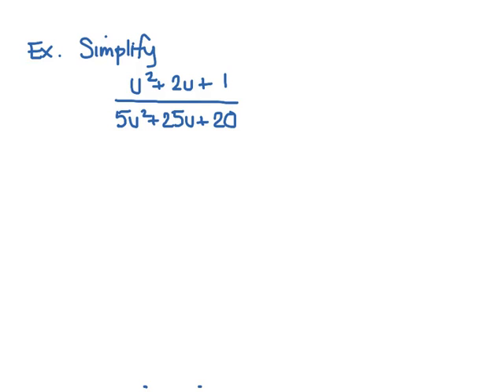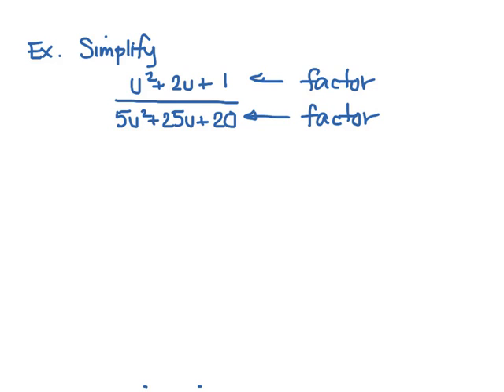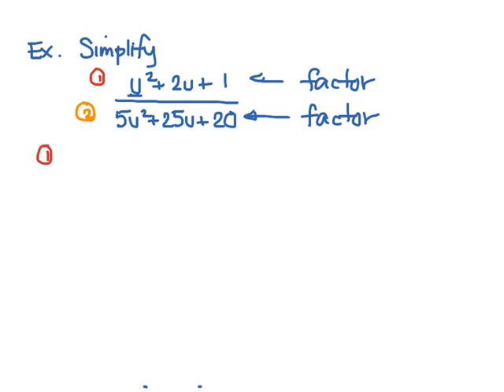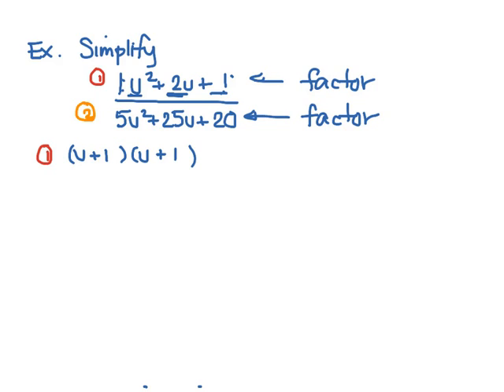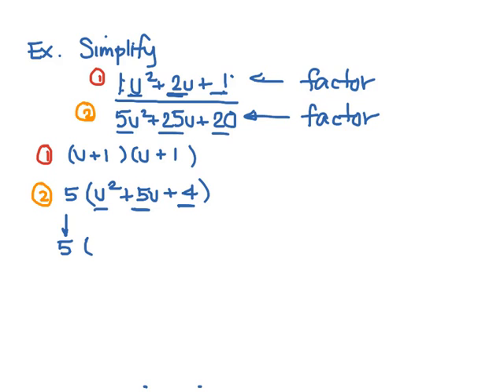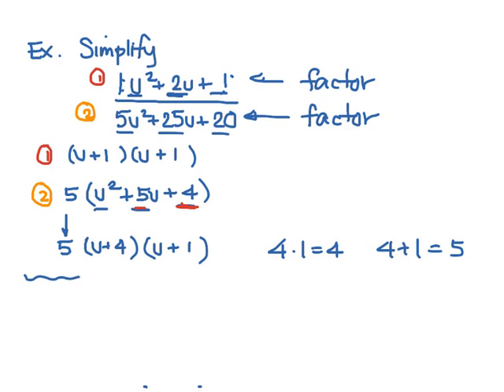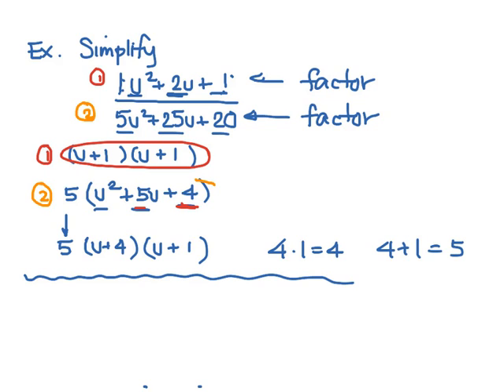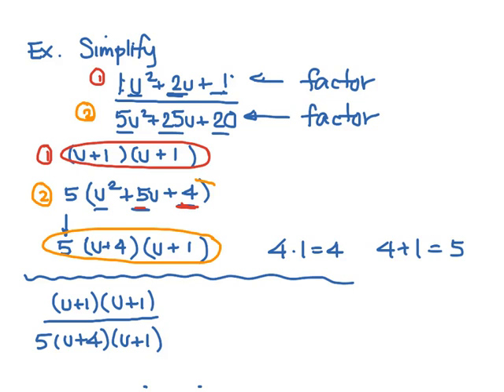MAT 0028 ALEKS Module 7 Simplifying a ratio of polynomials Problem type 1